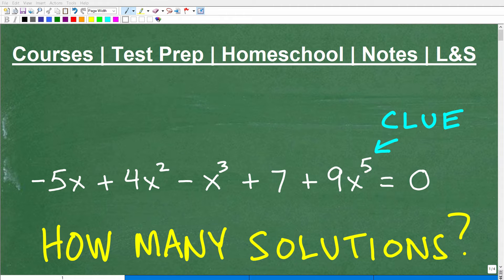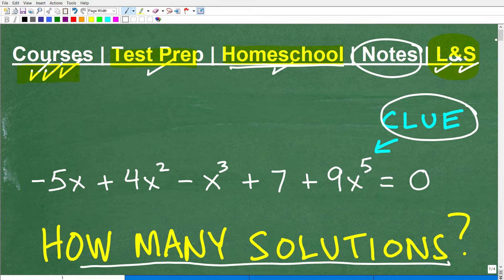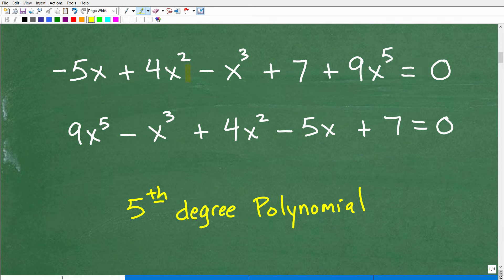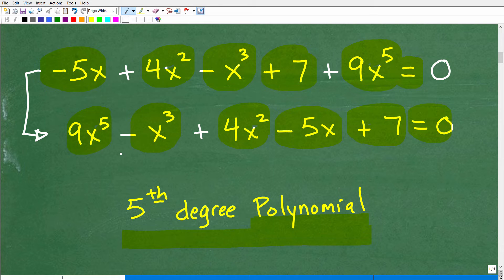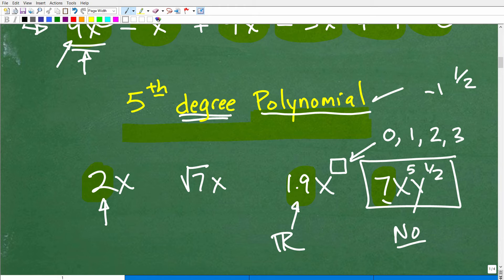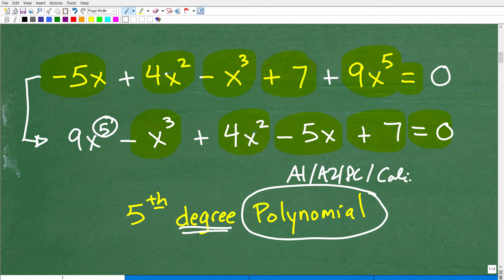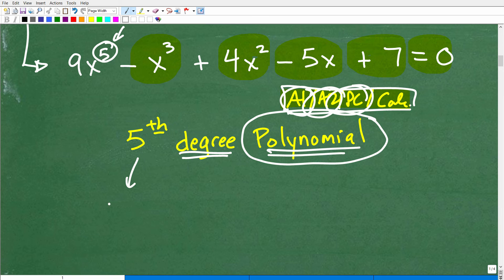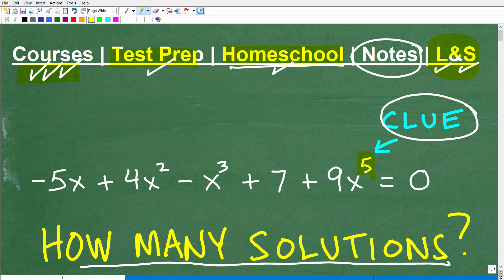How many solutions does this equation have? ALGEBRA Must Know!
How to determine the number of solutions in a polynomial equation.